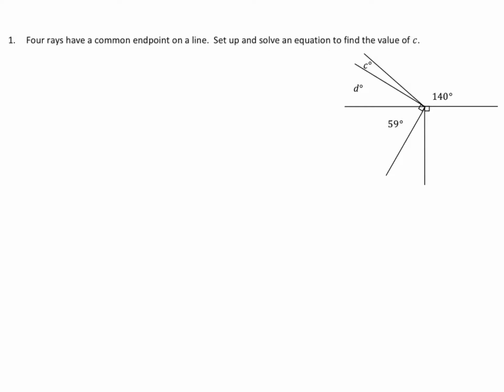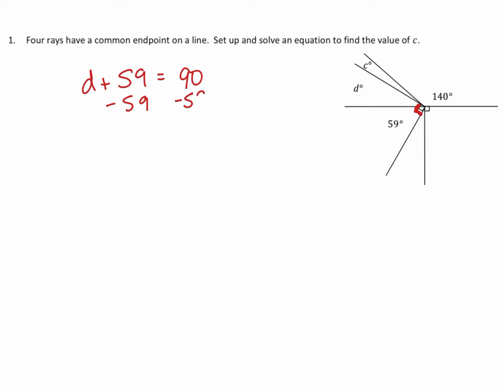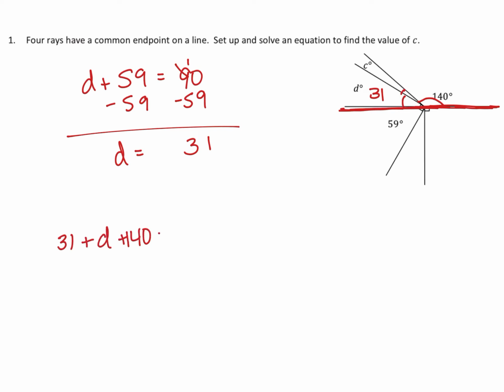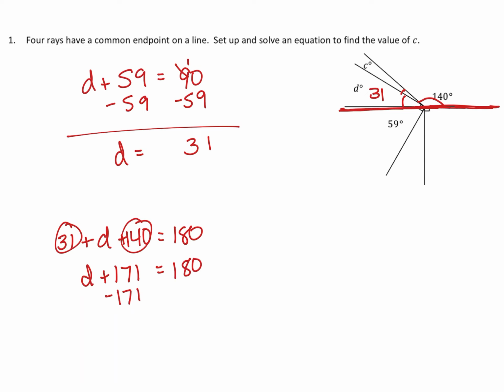7th Grade Module 6 Lesson 4 (Eureka Math) Problem 1